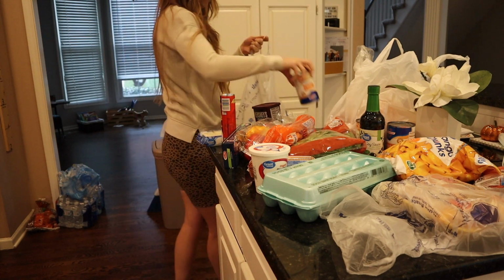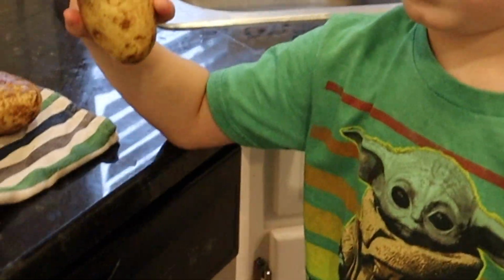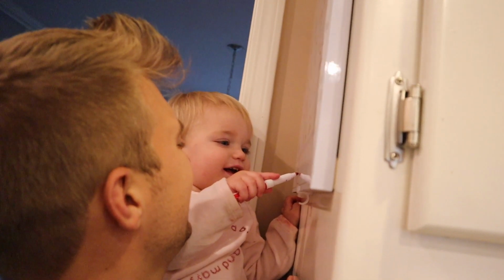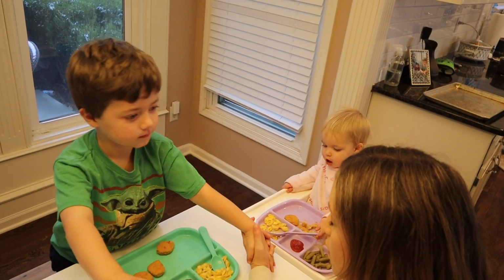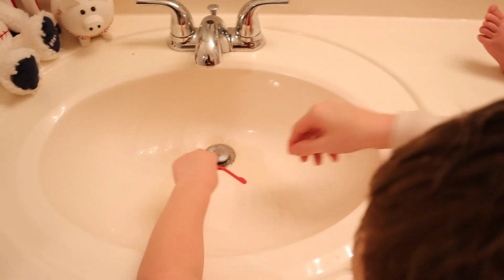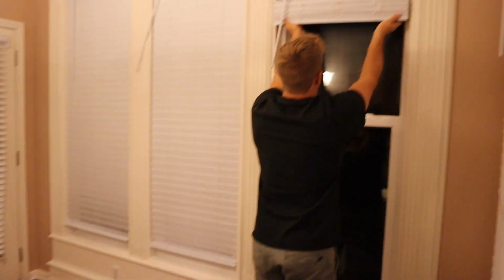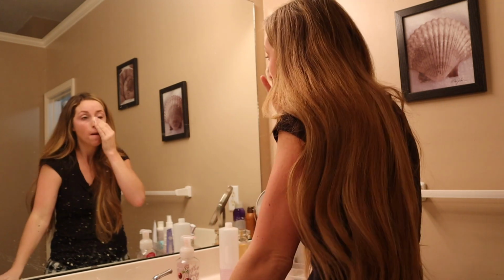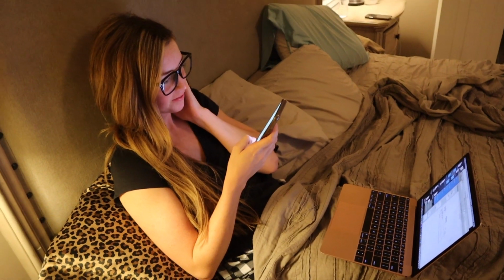FALL NIGHT ROUTINE 2020 // Grin Product Review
Thanks so much to Grin for providing some new goodies for our oral hygiene. I’m always looking for safe and effective products to use especially when it comes to my kids!!!

Amazon Store: